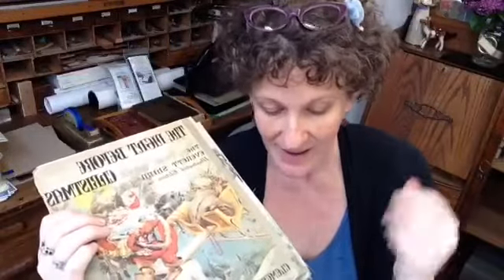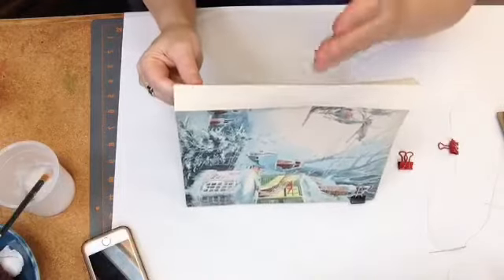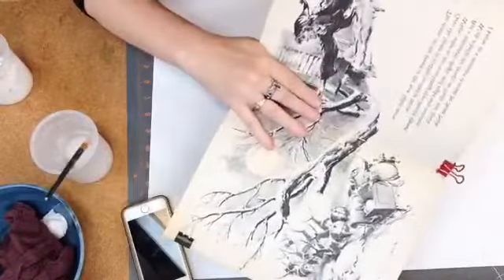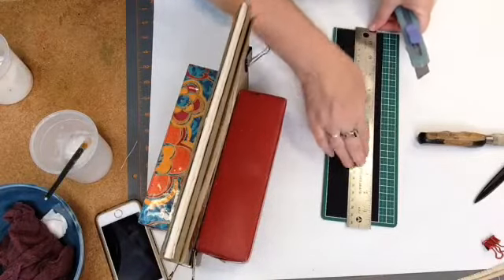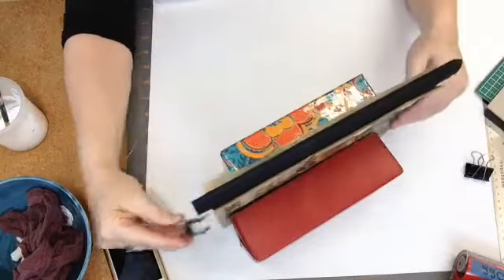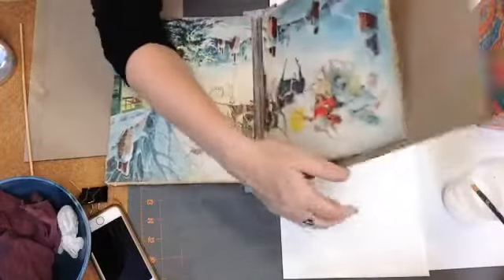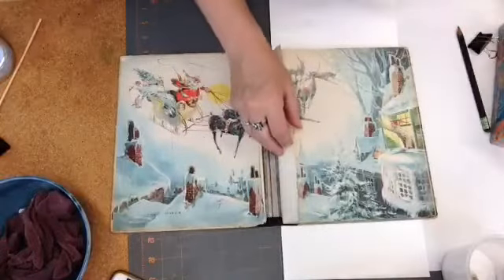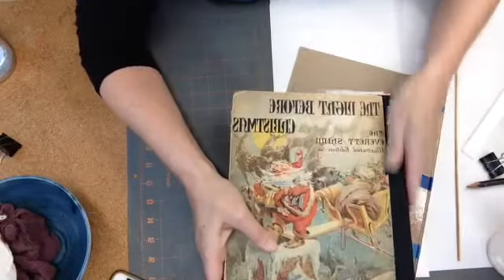Part 2 Facebook Live: Restoring an old children's book: Save Your Books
Creating the new spine and casing the book back together!